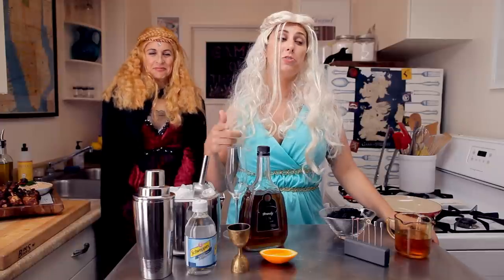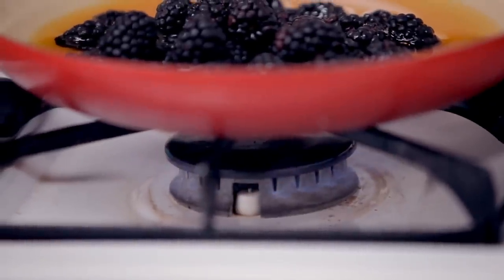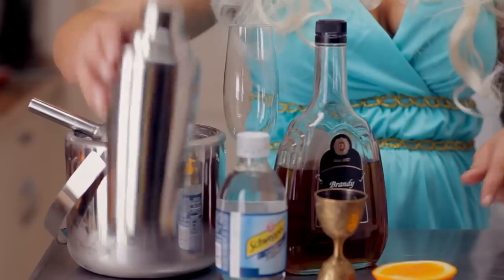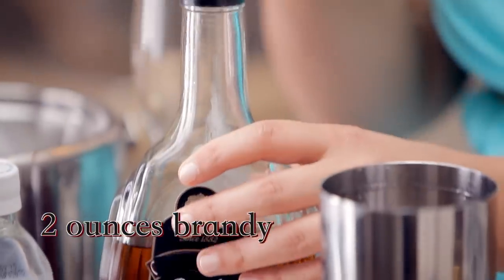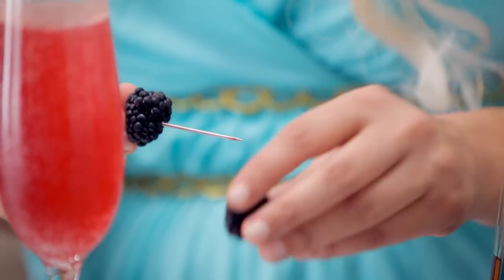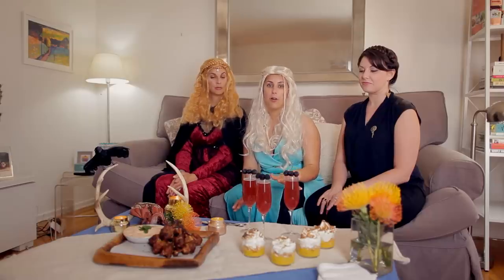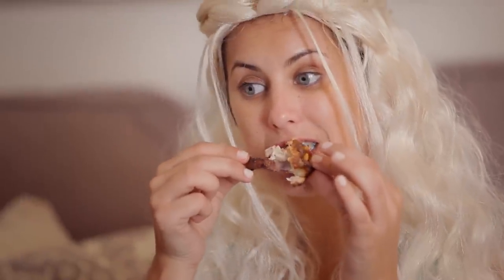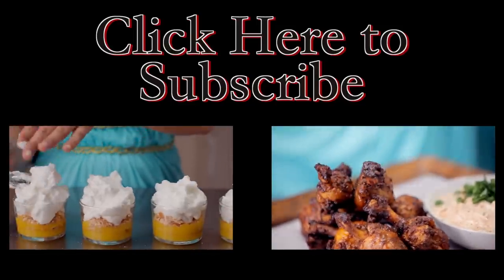Game of Thrones : Three Eyed Raven Cocktail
Food to get you excited for your favorite TV shows. This time I am making a Three Eyed Raven cocktail inspired by Brandon Stark. Its a delicious mixture of blackberry, brandy and honey topped off with clubs soda.

Three Eyed Raven Cocktail

Blackberry Syrup:
1/2 cup honey
1/2 cup water
1 cup blackberries

1.Combine all the ingredients into a saucepan and bring to a boil, continue to cook for 5 minutes or until the blackberries break down. Strain, squeezing all the juice from the blackberries and cool.

Yields: 1 1/2 cups blackberry honey simple syrup

Cocktail:
2 ounces blackberry syrup
2 ounces brandy
1 ounce orange juice
Club Soda to top
3 blackberries for garnish

1.In a cocktail shaker combine blackberry syrup, brandy, orange juice and ice and shake to combine.
2.Pour into a champagne flute and top with club soda. Garnish with 3 blackberries.

Yields: 1 cocktail